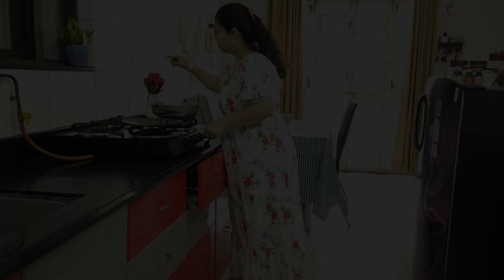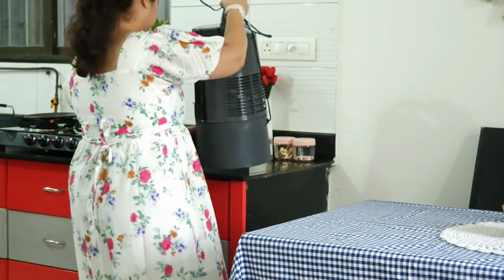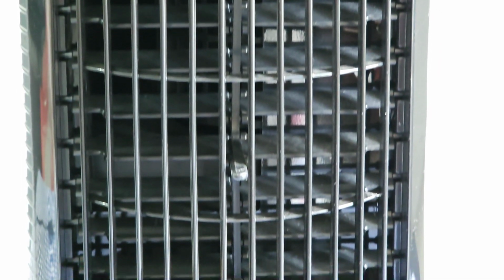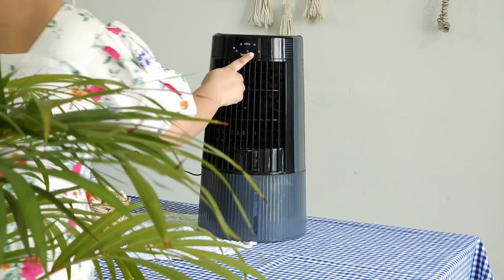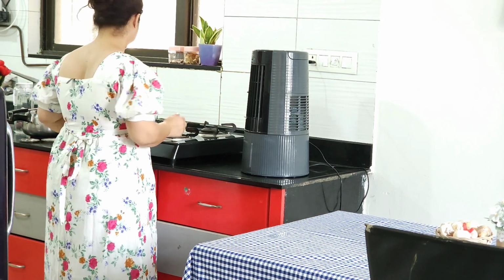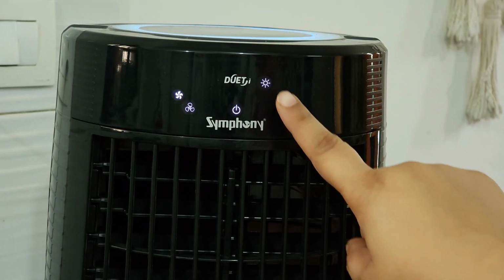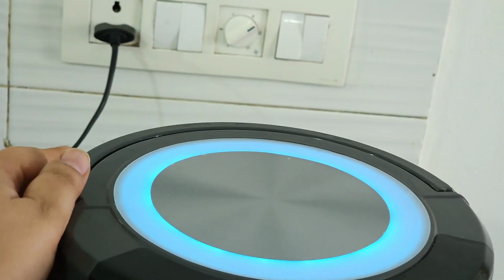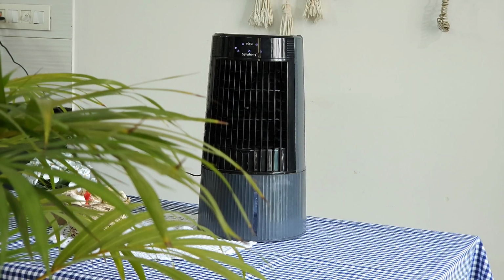Best Cooling Fan for Kitchen | How to Stay Cool While Cooking This Summer with Symphony Duet-i?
Cooking in the summer heat can be exhausting! 🥵 Standing near the stove, sweating while making meals—it’s a real struggle. But I found the perfect solution! **The Symphony Duet-i Kitchen Cooling Fan** keeps me cool while cooking, **without disturbing the gas flame.**

 ✅️ Why I Love It:
✔️ **Powerful 15-feet air throw**—feels like a fresh breeze!
✔️ **Oscillates smoothly** for even cooling.
✔️ **Low noise operation**—no distractions in the kitchen.
✔️ **Sleek digital touchscreen**—easy to control.
✔️ **Energy-efficient (only 60 watts!)**

💬 Do you also struggle with kitchen heat? Drop a comment and let me know!

 @symphonylimited @hobo.video for more kitchen must-haves!